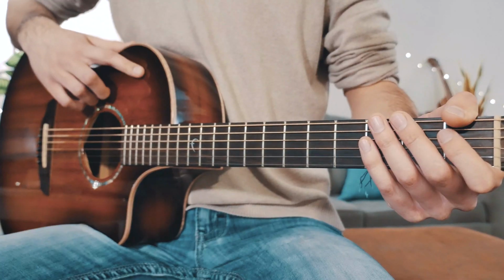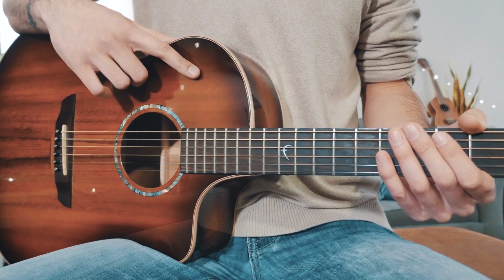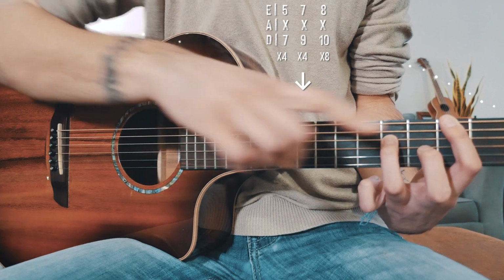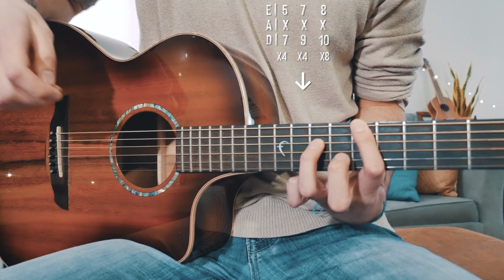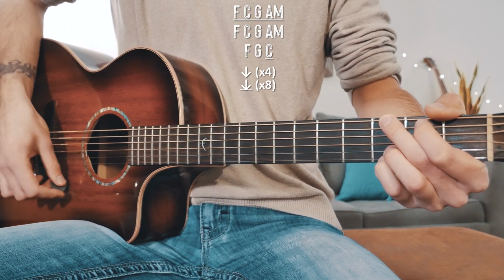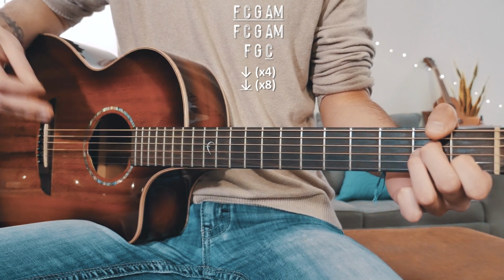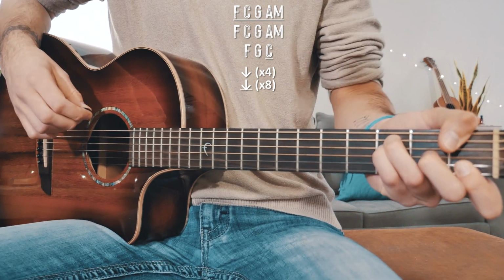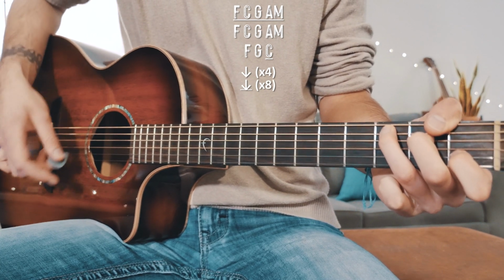Be A Light Thomas Rhett Guitar Tutorial // Be A Light Guitar // Guitar Lesson #775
Be A Light by Thomas Rhett, Chris Tomlin, Keith Urban, Hillary Scott, & Reba McEntire Guitar Tutorial // Be A Light Guitar Lesson for Beginners!

- Hit Up Instagram for Daily Previews and Jams!

Guitar tutorial for Be A Light Thomas Rhett Chris Tomlin Keith Urban Hillary Scott Reba McEntire :D All you will need to play Be A Light is four guitar chords (G, Am, C, and F; I will have chord charts in the pinned comment below!), a beginner friendly walk-up jam for the verses and bridge, and a couple very easy strum patterns! Let me know if you have any questions in the comments below :)

My Breedlove Guitar
My Fender Guitar (Lower Price; Perfect for Beginners!)

-   Camera Gear   -
Camera I Use